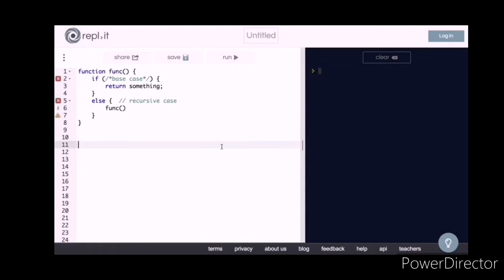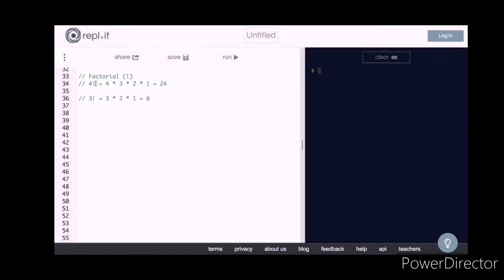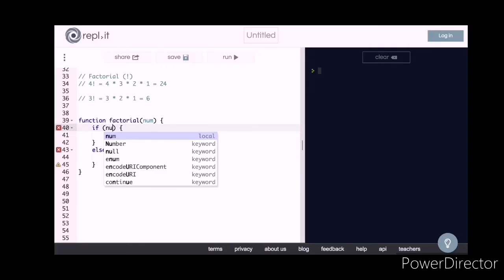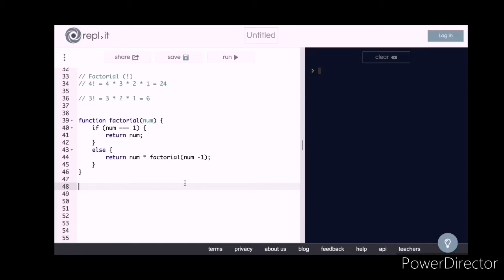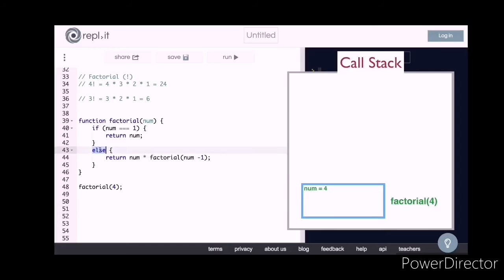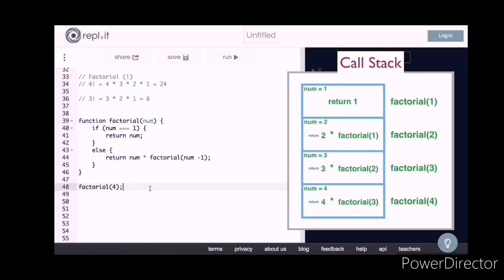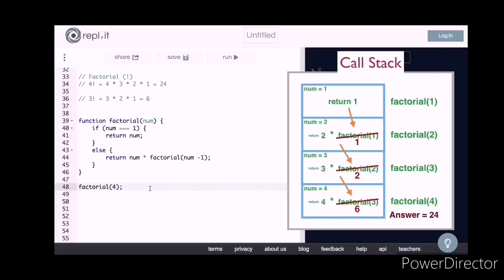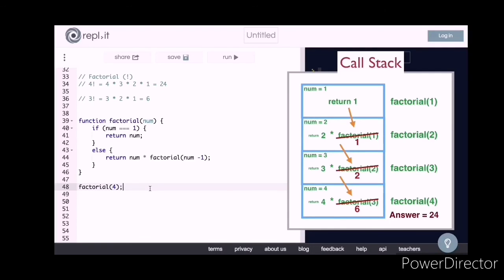Function Call Stack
Muhammad Nabil Hilmi Bin Hakamil
Muhammad Zakwan Arif Bin Mohd Azman